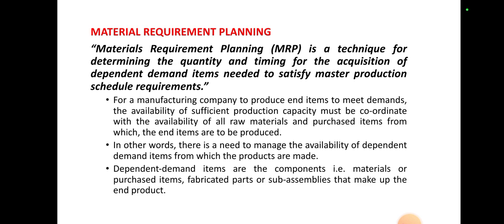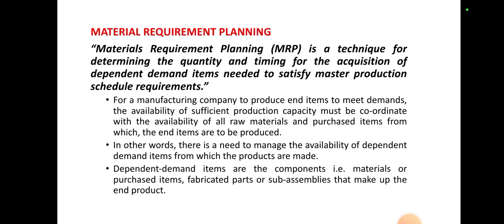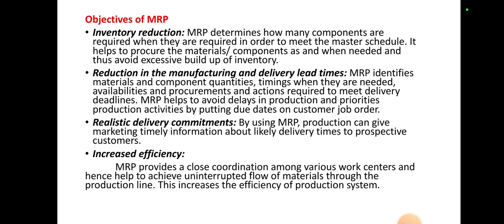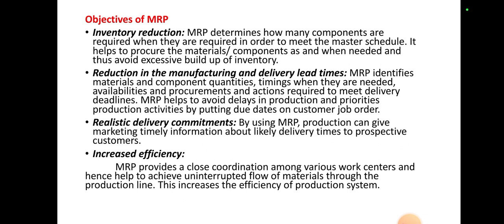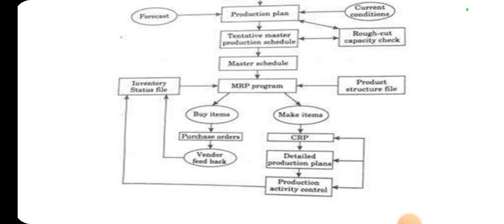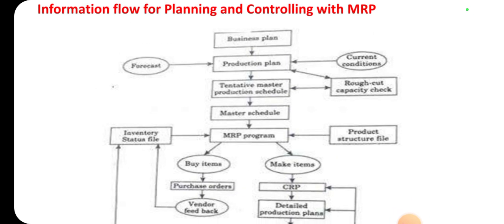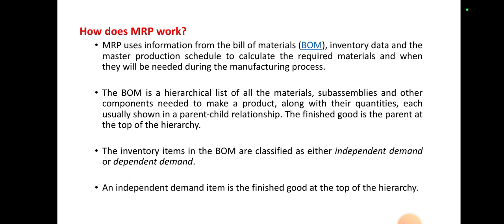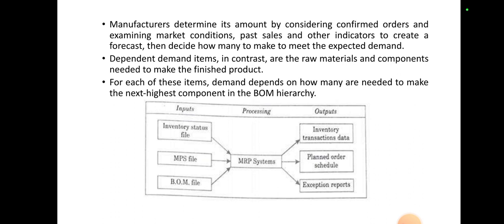15 December 2024